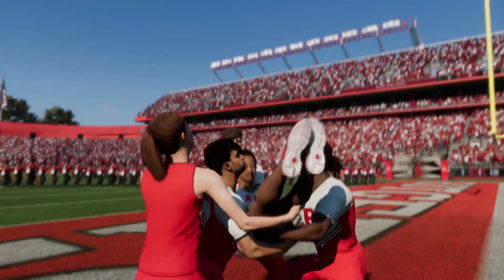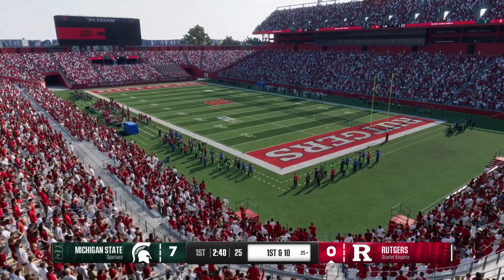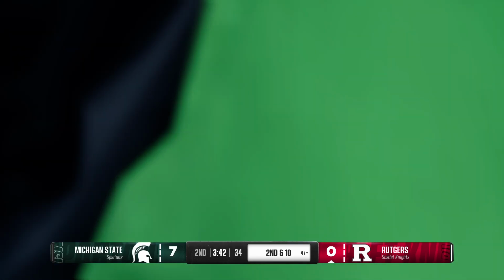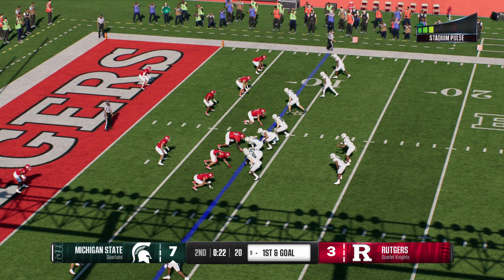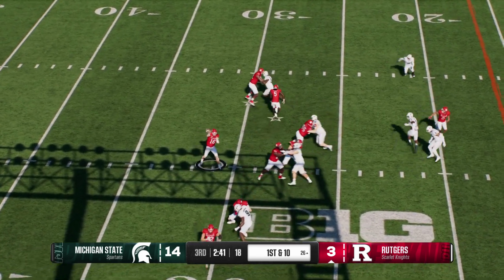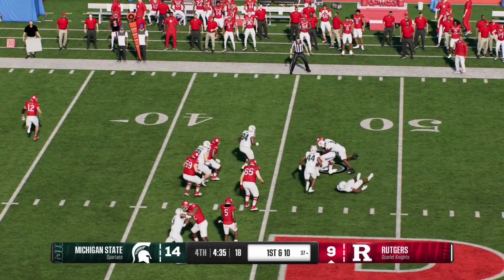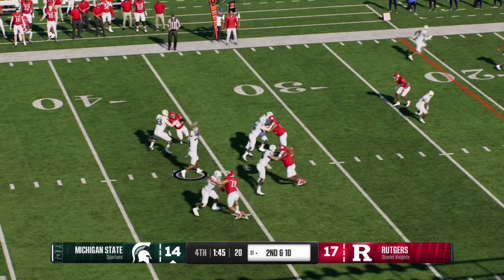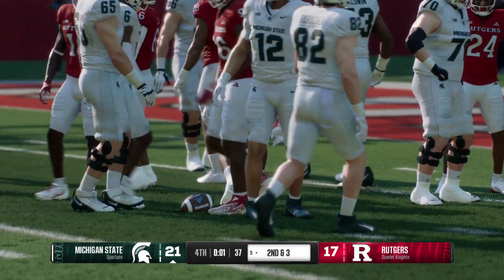College Football 25 - Michigan State Spartans vs Rutgers Scarlet Knights - Simulation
first day on the new job wednesday super excited to have some money. quitting basketball aswell. tlaking to the coach today a little scared tbh